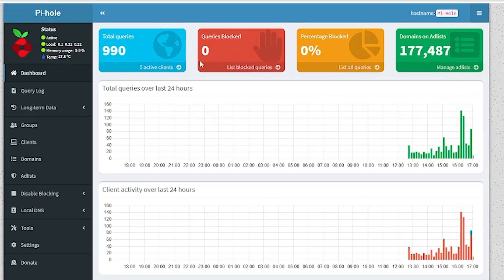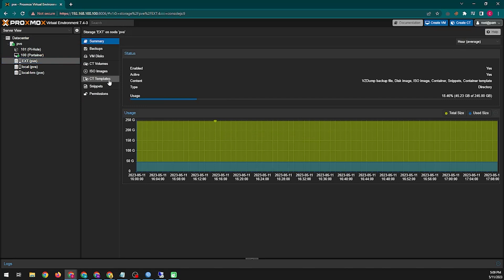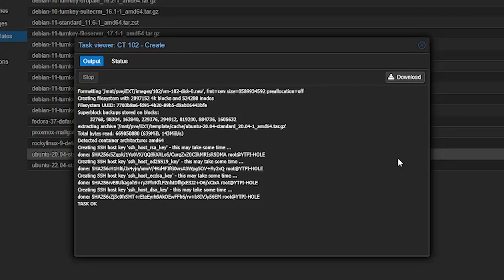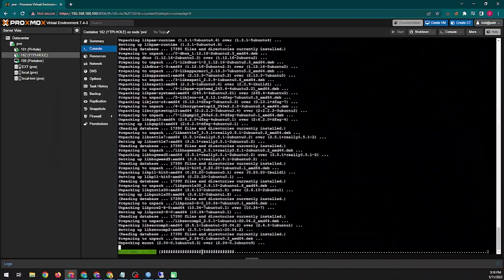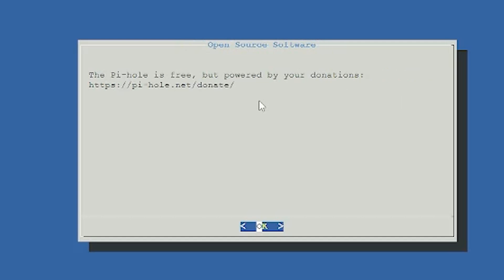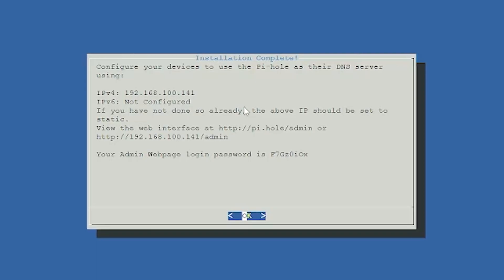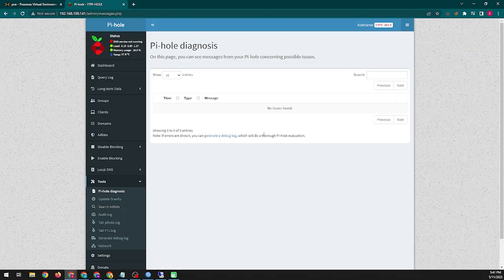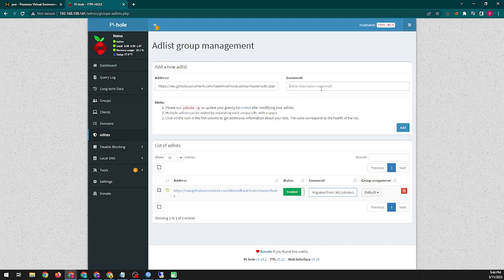How to Install Pi-hole on Ubuntu using Docker / Proxmox (2026 Guide)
Tired of invasive ads and trackers? In this video, I show you step-by-step how to install Pi-hole on an Ubuntu container using Proxmox to block ads across your entire home network.

We cover everything from creating the Linux container in Proxmox to running the installation script and configuring your DNS settings. This guide is updated for 2026 and works for Ubuntu, Debian, and Raspberry Pi OS.

[Timestamps / Chapters]
0:00 - What is Pi-hole? (Ad Blocking Explained)
1:24 - Creating an Ubuntu Container in Proxmox
2:55 - Initial Ubuntu Setup & Updates
4:30 - Finding the Install Command
5:05 - Running the Pi-hole Installer
5:40 - Configuring Static IP & Upstream DNS
6:48 - Installation Complete & Admin Password
7:15 - Logging into the Pi-hole Dashboard
7:54 - Testing DNS Blocking on Windows
9:11 - How to Add Blocklists (Adlists)

[Important Commands]
Update System: sudo apt update && sudo apt upgrade -y
Install Curl: sudo apt install curl
Install Pi-hole: curl -sSL | bash